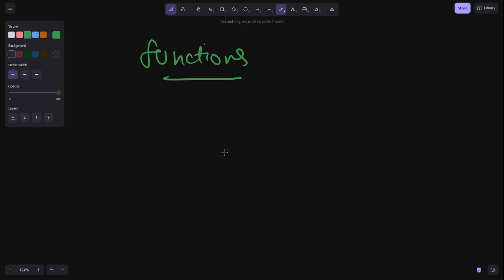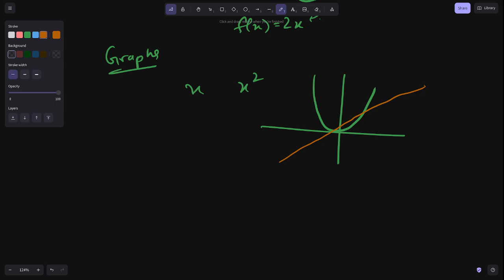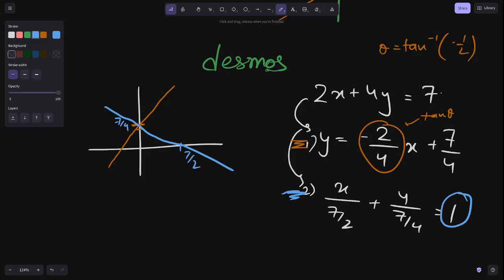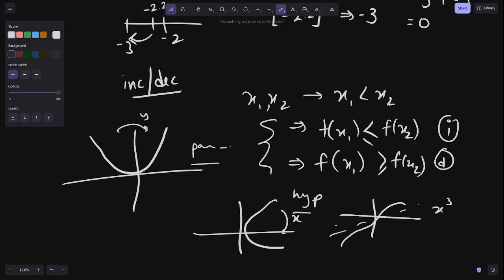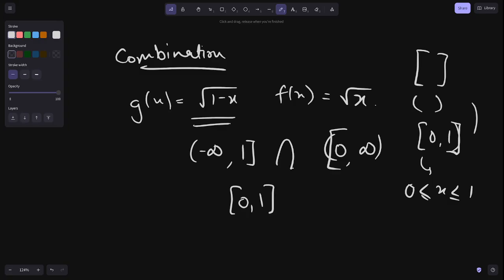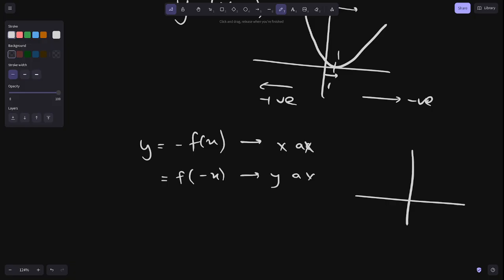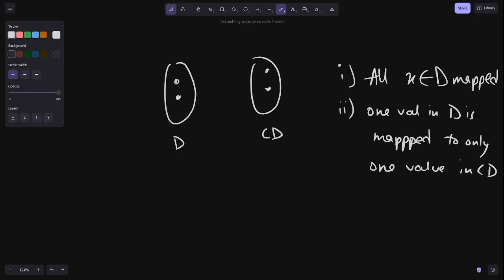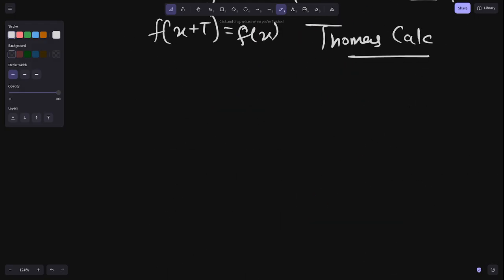Calculus [Lec 1] - Functions